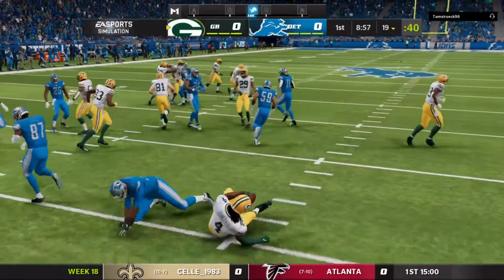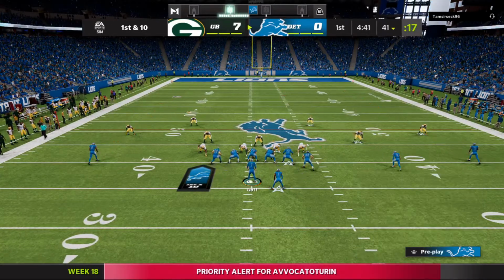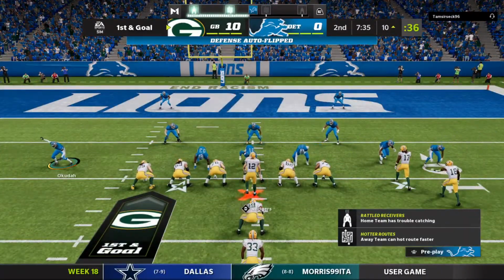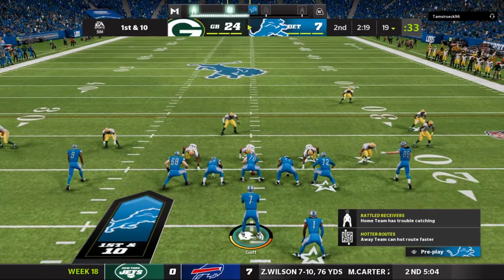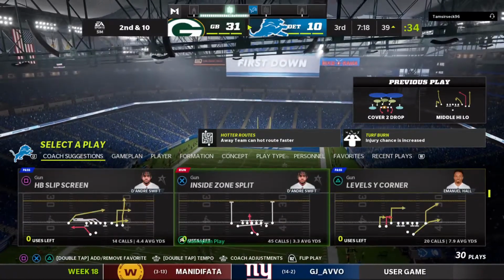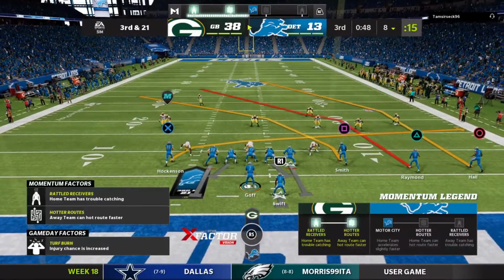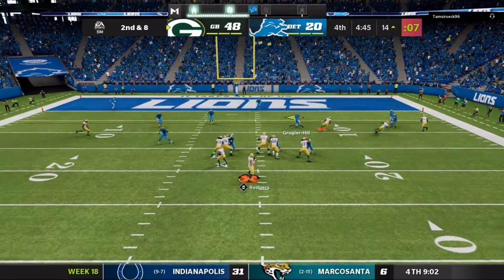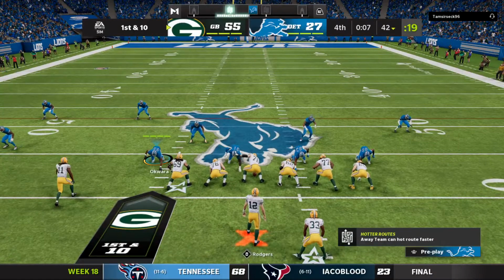IML TV MADDEN 22 berry_blackberry S1W18 Lions vs Packers